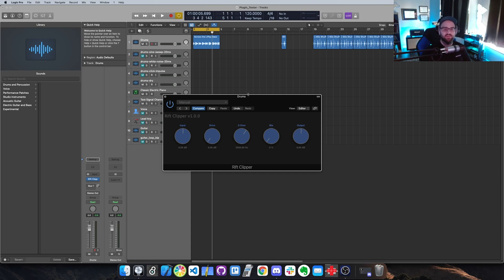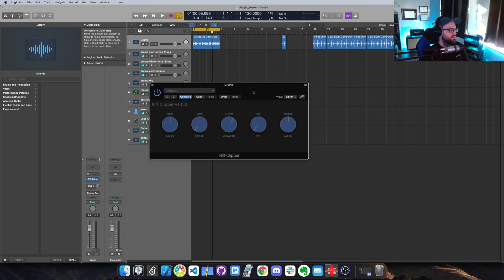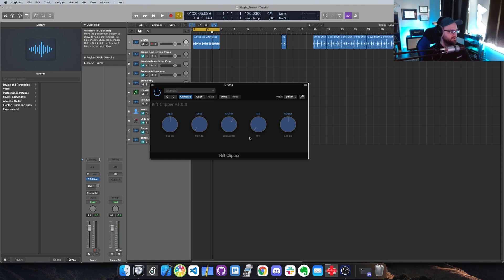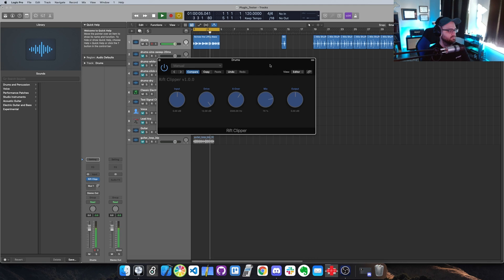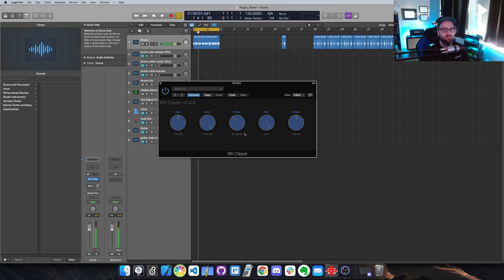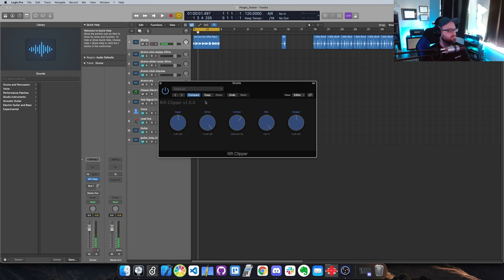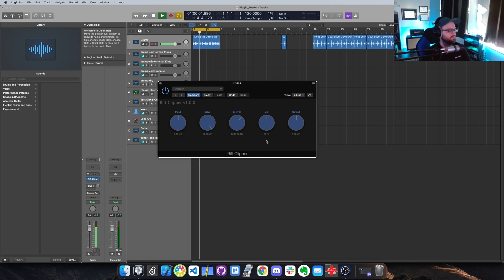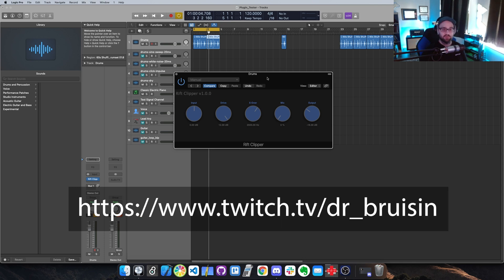Viator DSP Free Multi-Band Distortion Plugin👨‍💻 | Rift Clipper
Hello everyone, I've created a distortion plugin that allows you to split a signal into separate low and high bands, and distortion the high band, which preserves the low band frequency material. It's great for bass instruments, but try it on anything as a pseudo exciter!